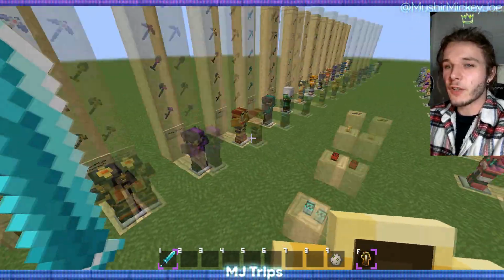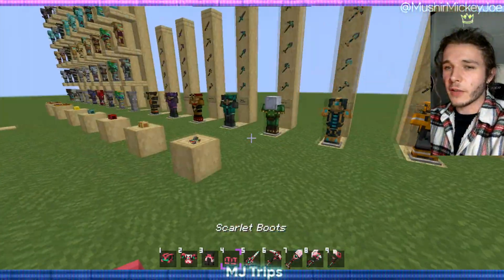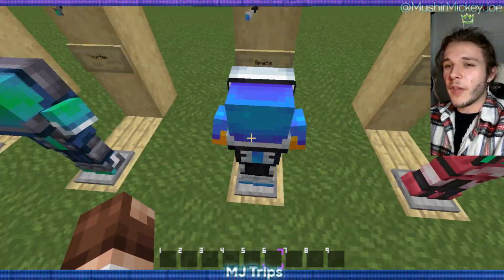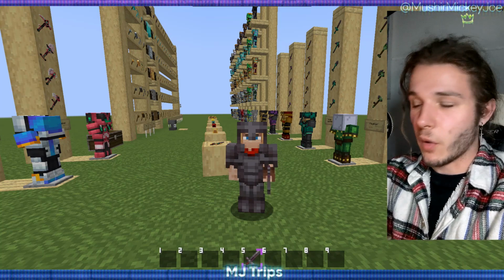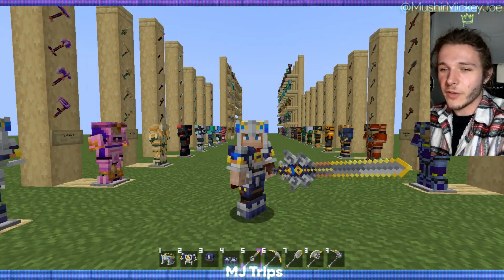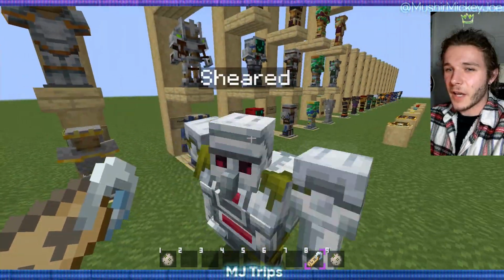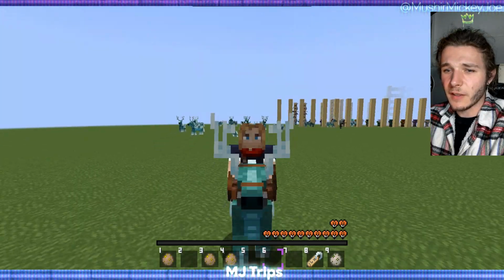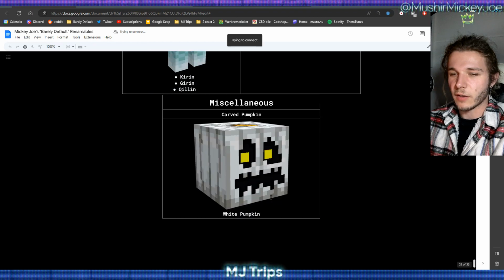Barely Default: China Edition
The Minecraft resource pack Barely Default gets a new update. Compatible with Fresh Animations, the new update is focussed around Mc China Edition. The Chinese Version of Minecraft has a bunch of extra features.
My pack adds them as renamable variants for Netherite gear, using OptiFine's method of CIT.

a free pack over 5 years in development, with the quality of a paid DLC

Custom Item Textures mod alternative to OptiFine; CIT Reswen by SHsuperCM

The intro music is made by my uncle,  Mr. T

Shoutout to Ewan Howell who made the BlockBench logo plugin that made the thumbnail possible 🙏